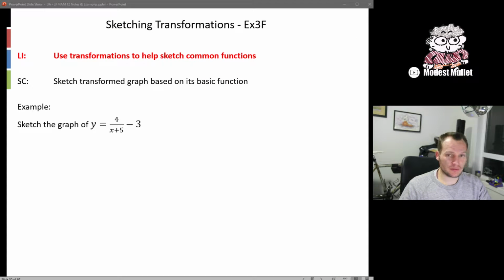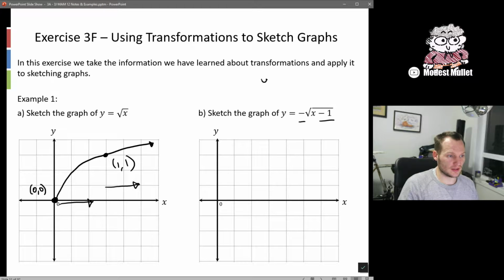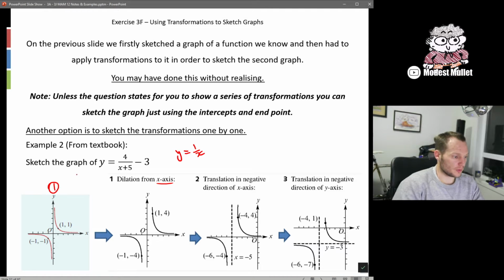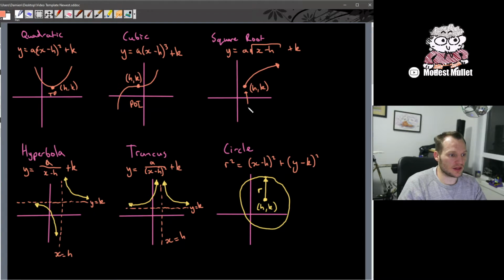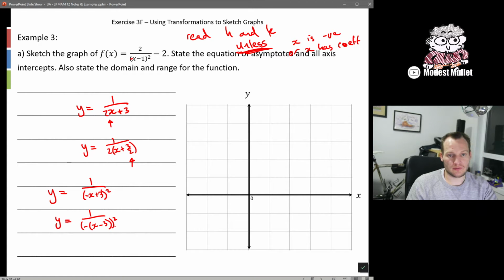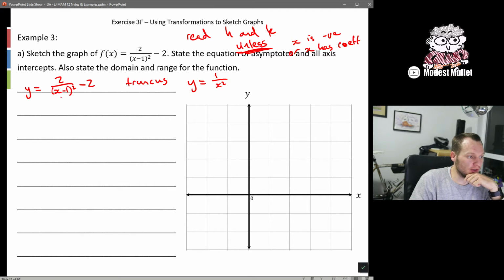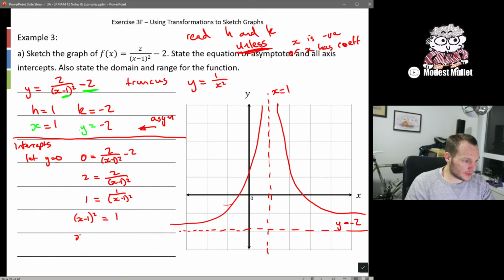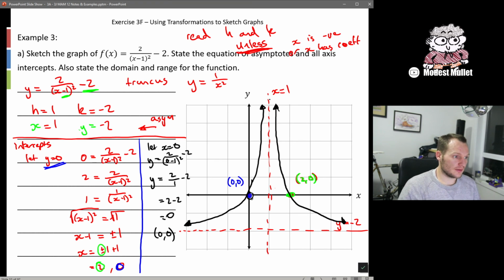12M Methods - Using transformations to sketch graphs Ex3F